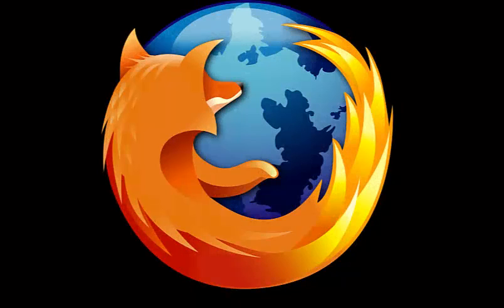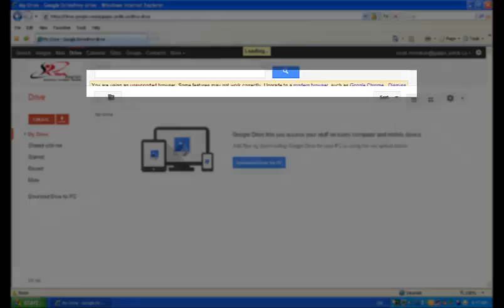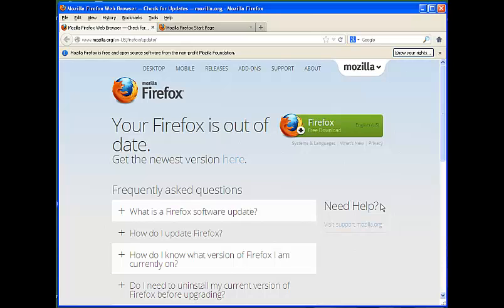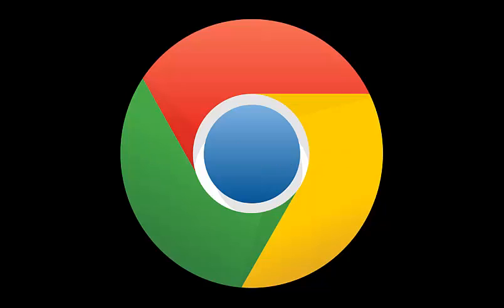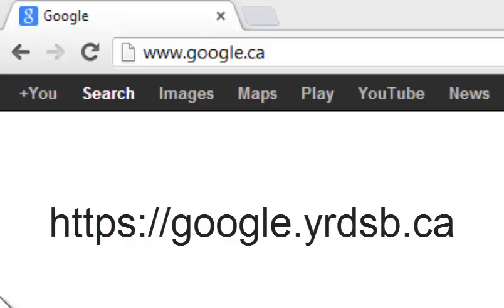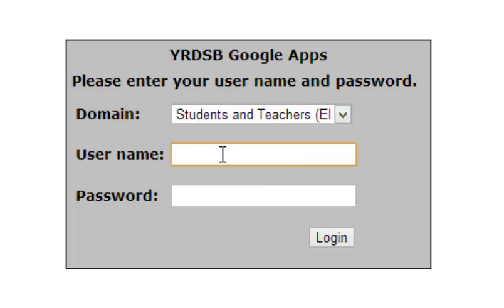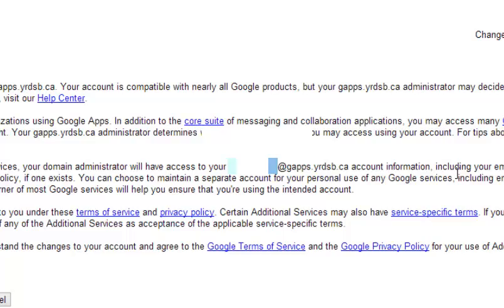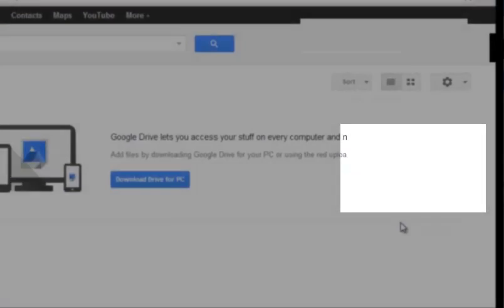Getting Connected to Google Apps in the YRDSB (***See May 2017 update below)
Update: May 22, 2017 - I'm aware of the "An error occurred and single sign-on could not complete. Please close your browser and try again." message users are getting. There appears to be a problem with our YRDSB Single Sign On Page. It has been reported to IT Services and escalated for a response. I'm no longer a DLRT, so not necessarily getting the most up to date information, but if I hear anything else I'll share here.

Learn how to access your YRDSB Google Apps account for the first time.

NOTE:  DO NOT TRY USE THE VERSION OF MICROSOFT INTERNET EXPLORER INSTALLED ON YRDSB WINDOWS XP COMPUTERS.  IT IS OUT OF DATE.  USE MOZILLA FIREFOX INSTEAD.

You'll need:

1.  A modern browser.  Google Chrome works best and links to both the regular version and portable version can be found on our YRDSB Google Help

2.  If you have a personal Gmail (or other Google account), you should log out of it first, unless you're comfortable working with multiple sign ons.

3.  If you're working on a YRDSB computer, use Firefox (found on the desktop).  If you can't get Firefox running, download and install Google Chrome Portable to a memory stick (best) or your H:\\ drive (My Documents)

4.  The URL to access Google Apps for the YRDSB is

5.  Your username and password are the same as you would use to log on to a YRDSB Windows computer.